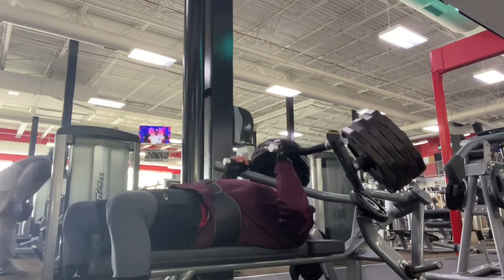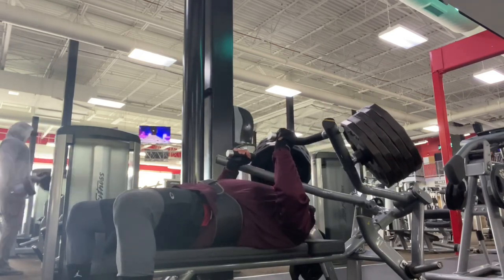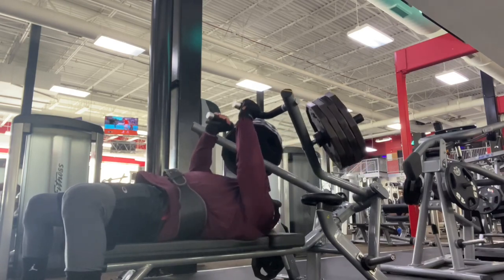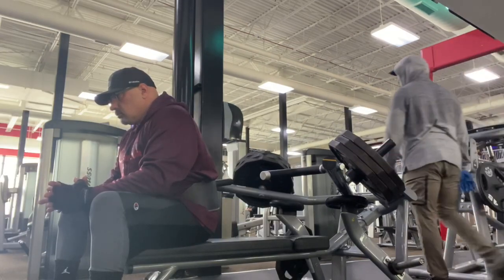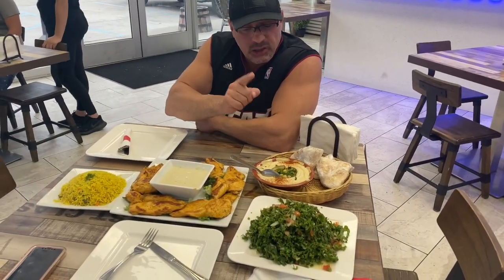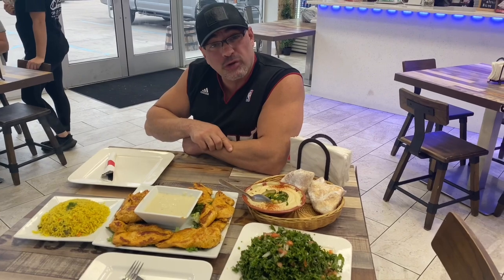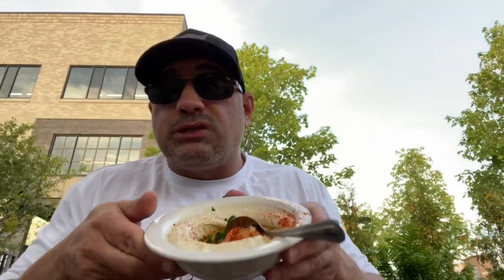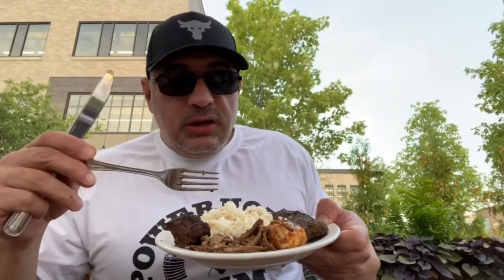MEDITERRANEAN DIET AND WORKOUTS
Im Big Rob I Love Training More Then Anything In The World And I Love Eating Healthy Foods In This Video You Will See Me Doing Different Workouts And Eating Some Amazing Middle Eastern Food